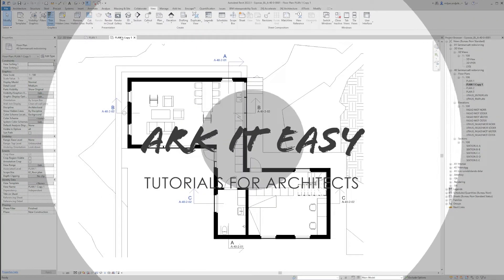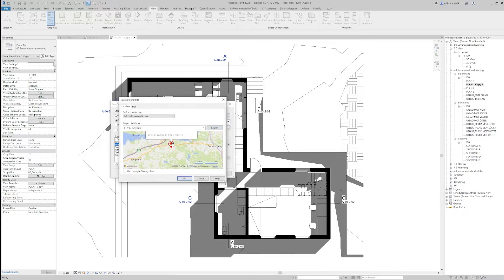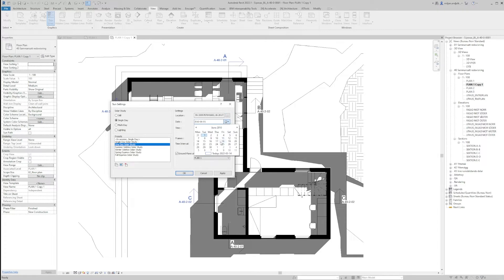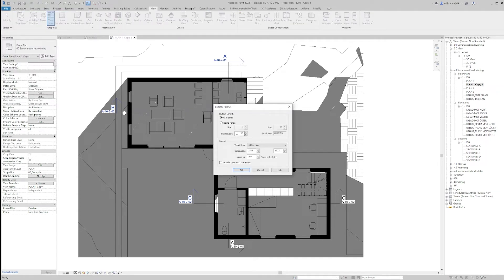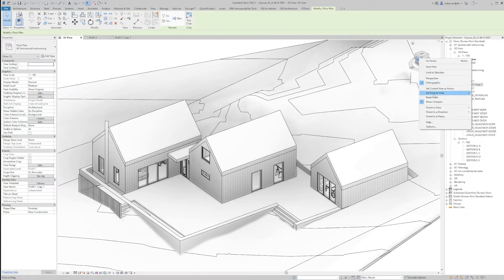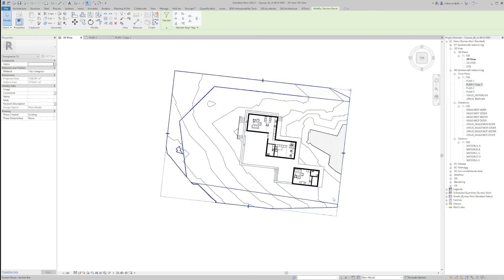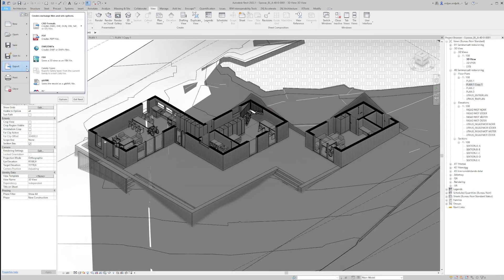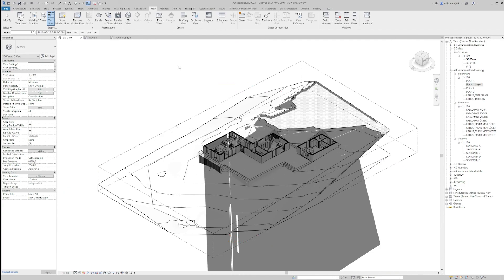Shadow Study Analysis - Revit Tutorial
In this tutorial you will learn how to create a Shadow Study Analysis in Revit.